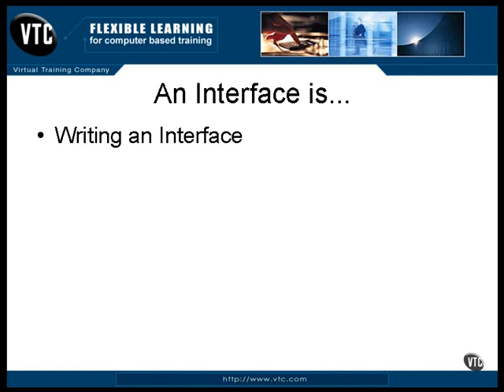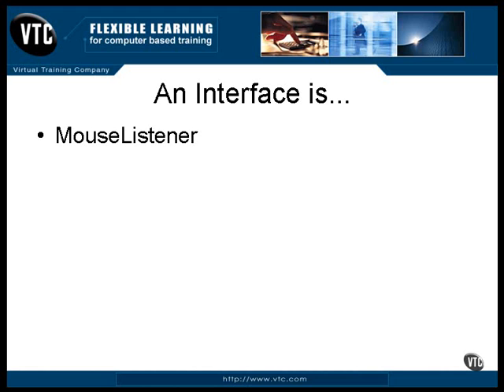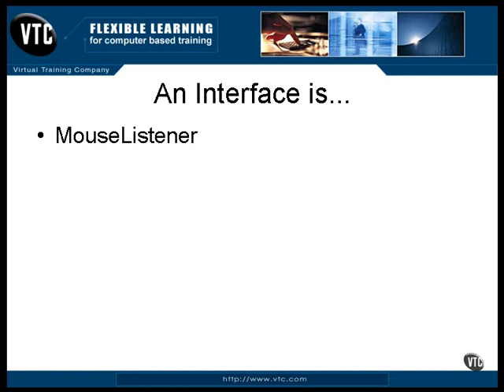7Java Certification-Chapter02.Object Oriented Programming-Lesson6.An Interface.